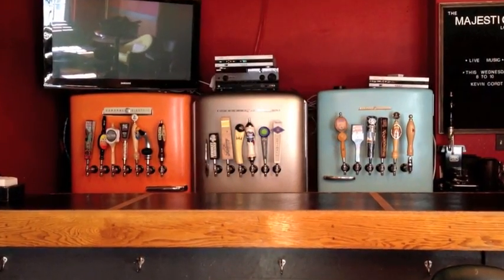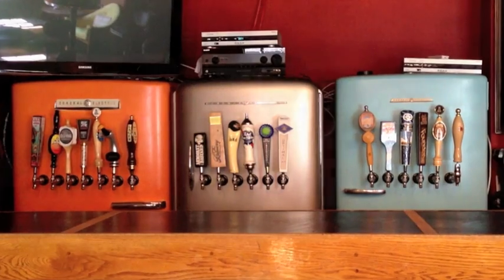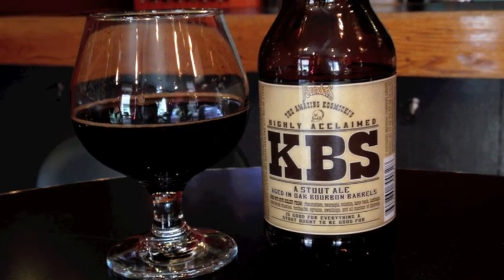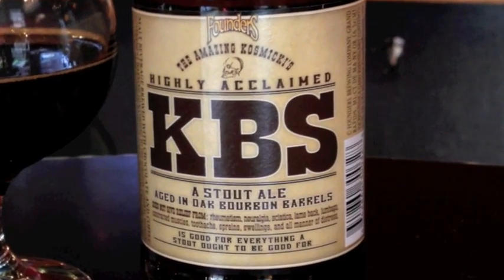WTOP's Beer of the Week -- Mar. 31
A great beer is often the product of its ingredients and the talents of the brewer.  But sometimes, equipment and LOCATION play a major role too.

Brennan Haselton has more as he's joined by Neighborhood Restaurant Group beer director Greg Engert for the latest edition of WTOP's Beer of the Week.